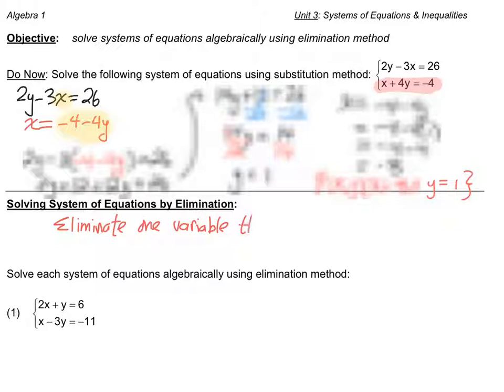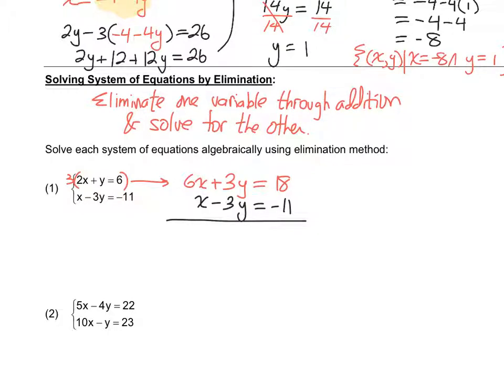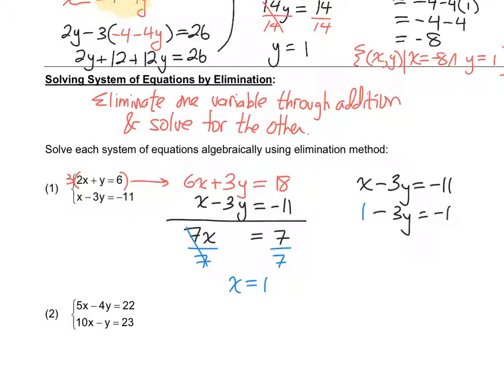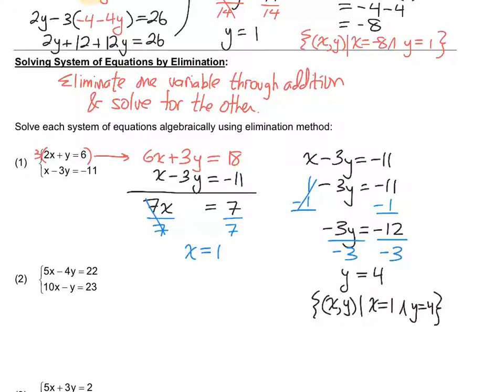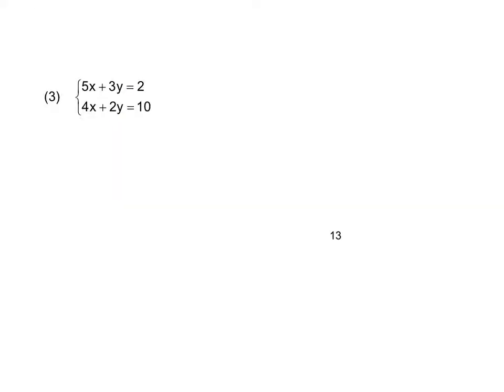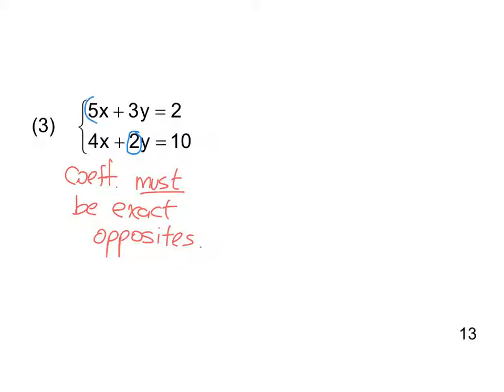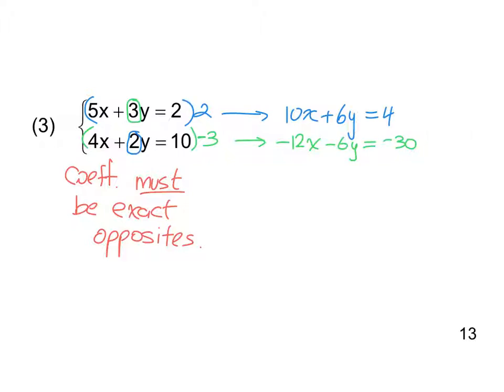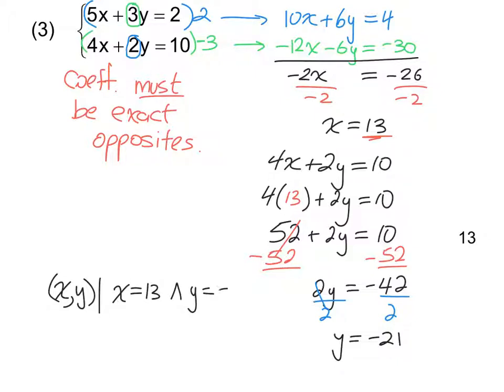Alg 1- Unit 2- 2019-2020- p13